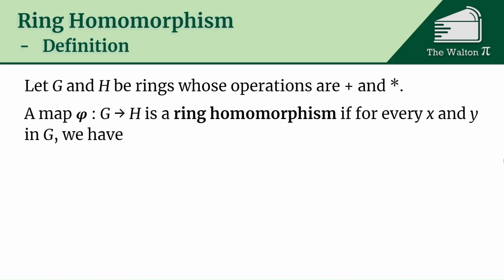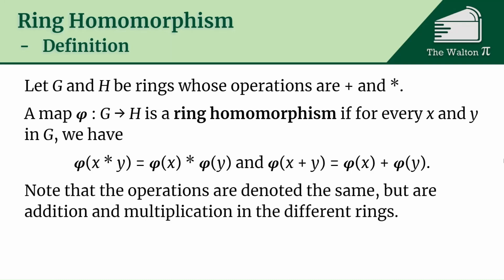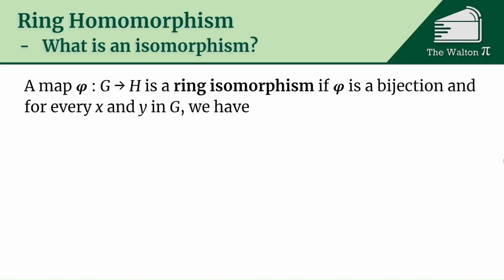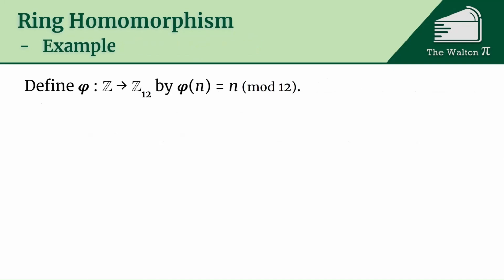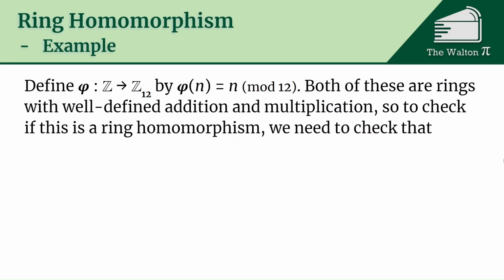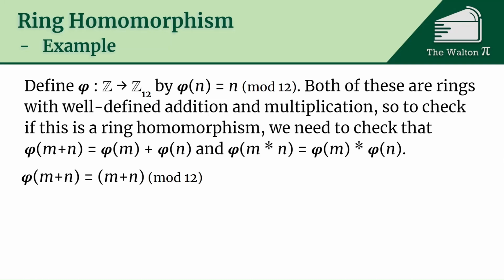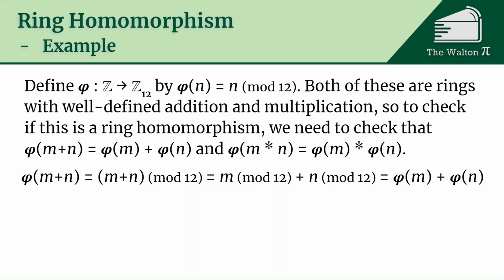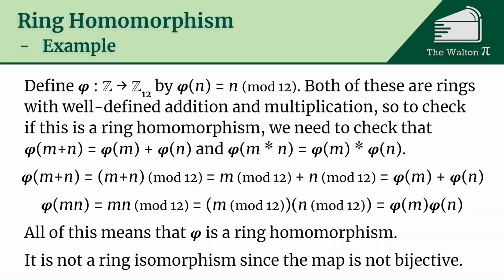What is a ring homomorphism?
In this video, we define what properties a map between rings must have to be a ring homomorphism. We also define what a ring isomorphism is, and then look at an example where we prove a map is a ring homomorphism.